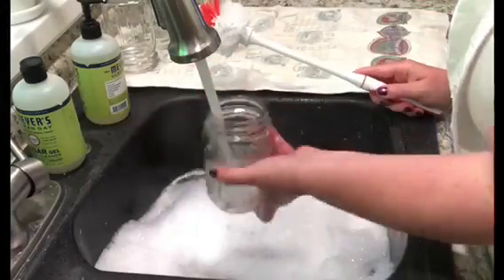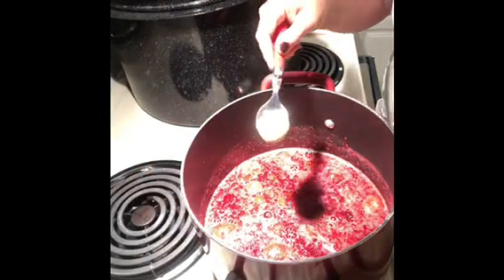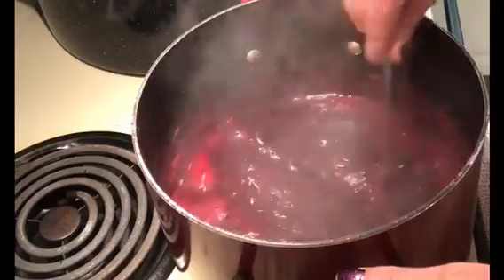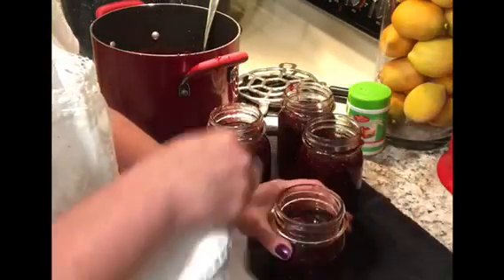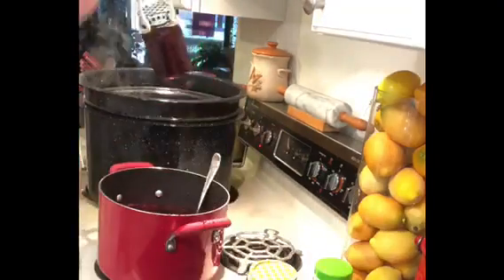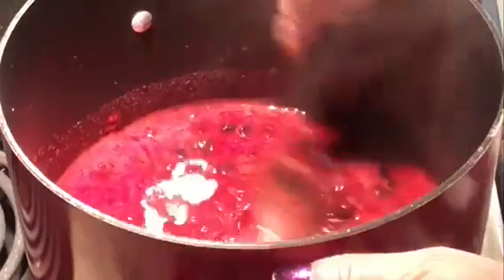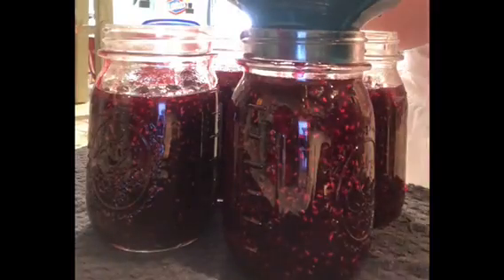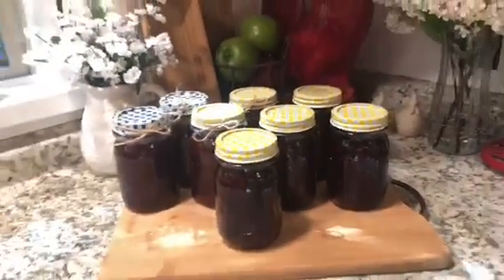* Begginers Guide - How To Make Jam - Rasberry-Blueberry & Strawberry Rasberry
It’s that time of year again- canning season. I love making jams for winter. I will make many different flavors and preserve them for myself and for gifts. Today I make two berry mixes, and I show you the basics of jam making step by step using a hot water bath method.